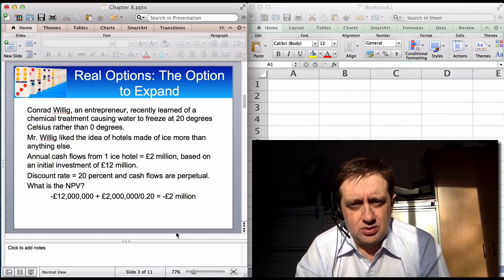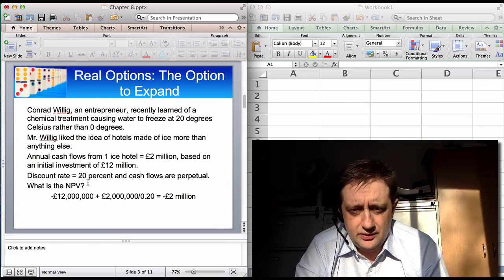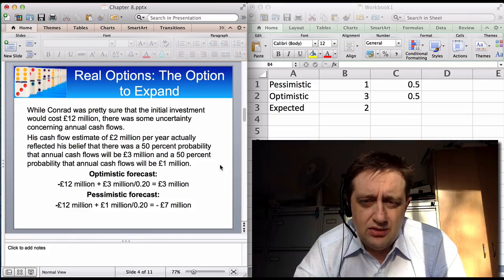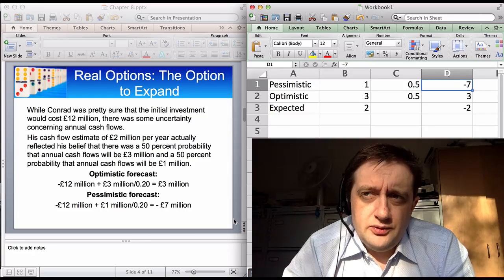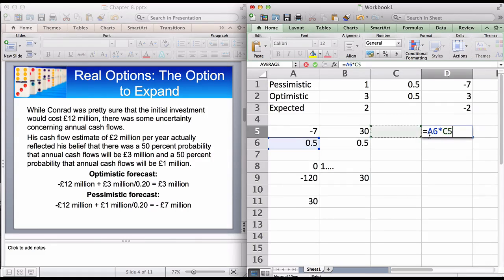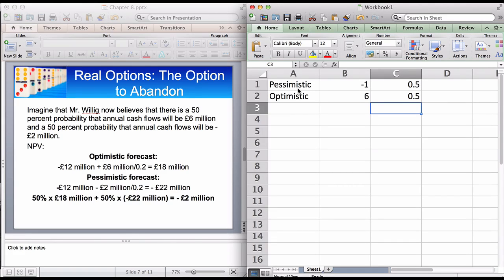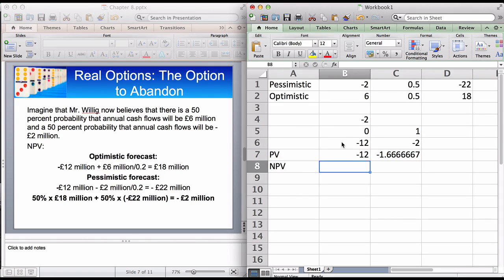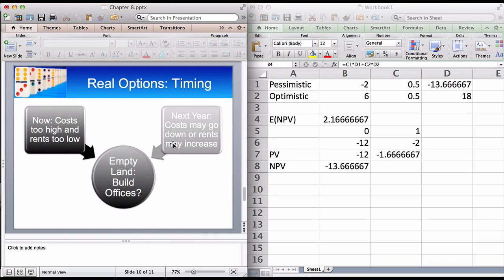Capital Budgeting: Introduction to Real Options